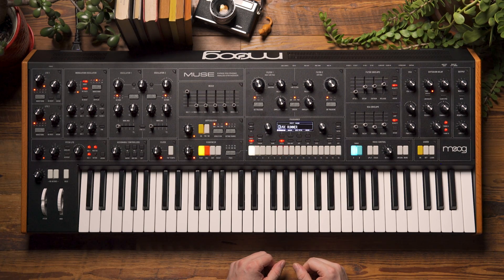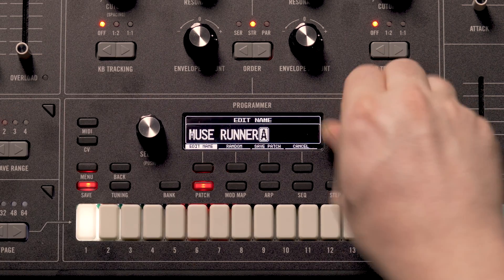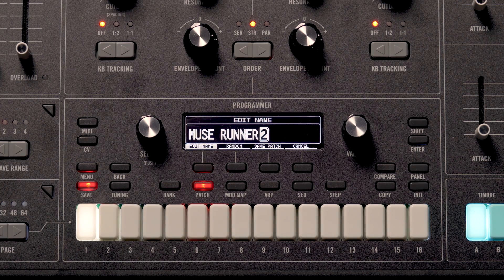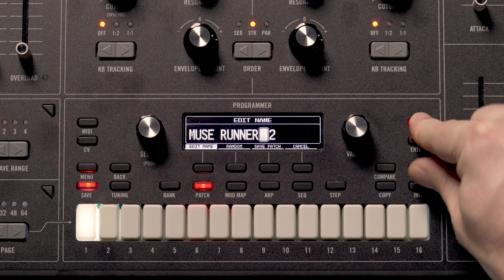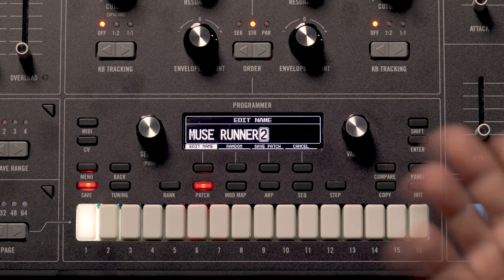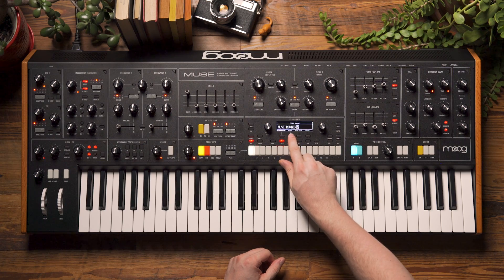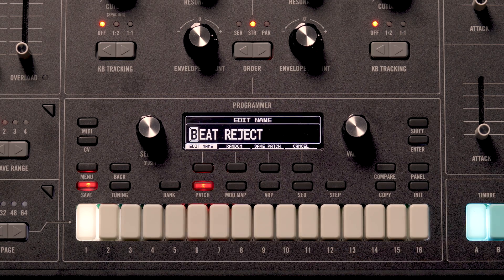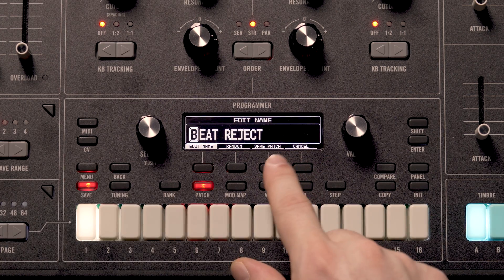Muse | Preset Management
In this video, we walk you through the bank and preset management systems in Moog Muse!

We start by walking through the process of copying a preset so that modifications can be made without overwriting the original preset. Learn how to move your new preset to different banks, rename it, generate random names, and save, all from the PROGRAMMER section of the main interface. Then, follow along as we explore the patch menu, experimenting with TIMBRE B selections and saving multiple timbres per preset.